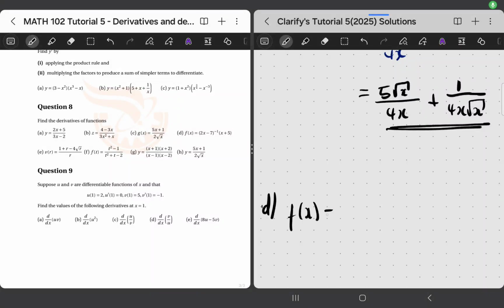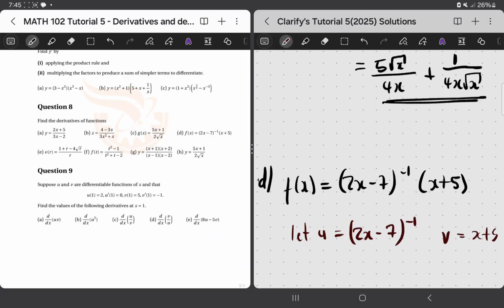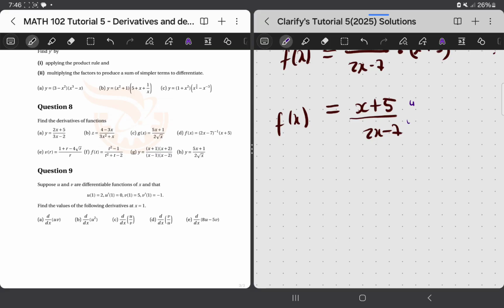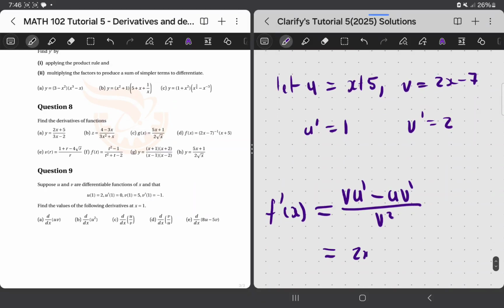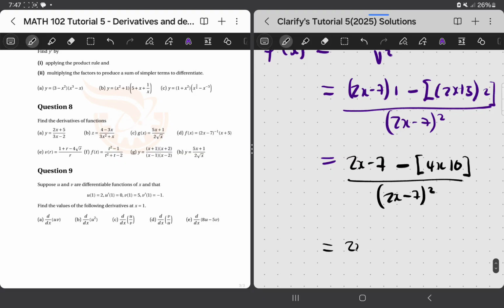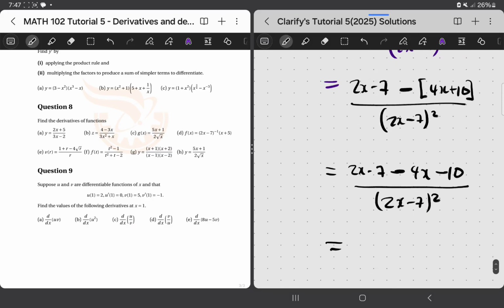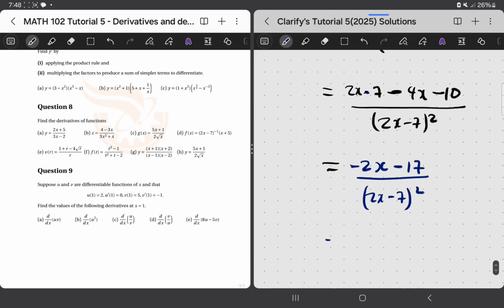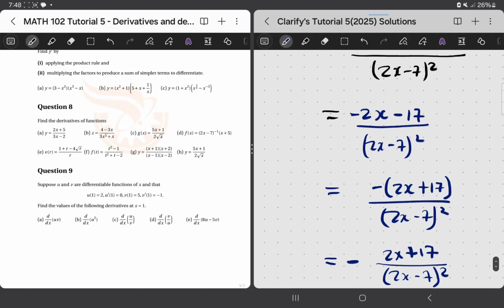Tutorial 5 2025 - Question 8d